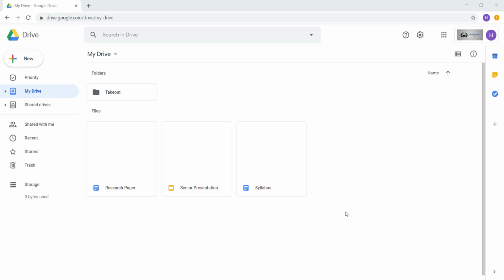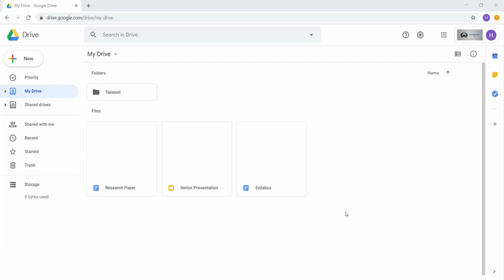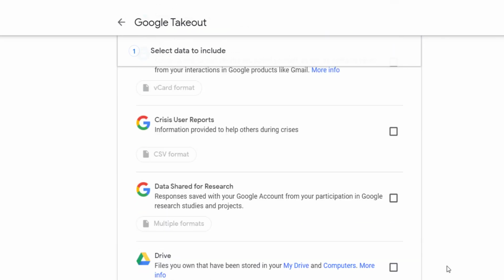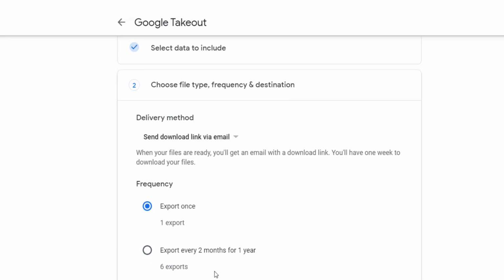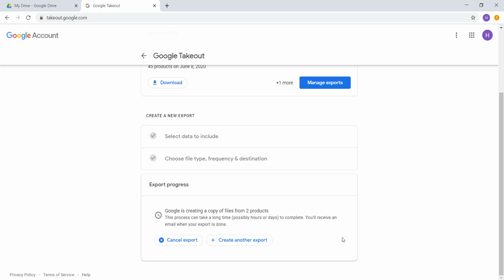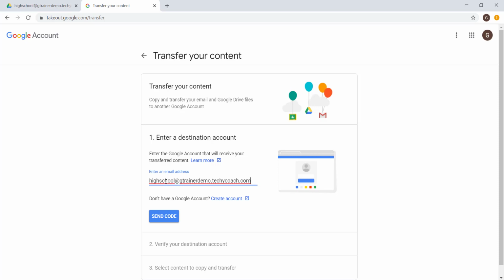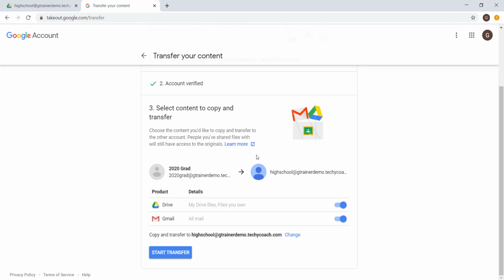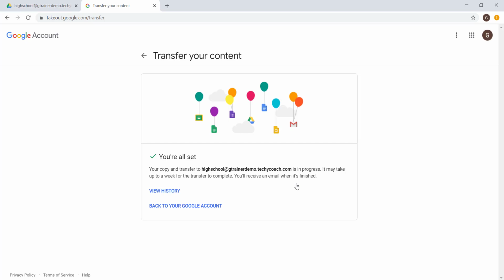Export Student Files with Google Takeout & Google Transfer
Learn how you can export your Google Files and take them with you after graduation using Google Takeout & Google Transfer